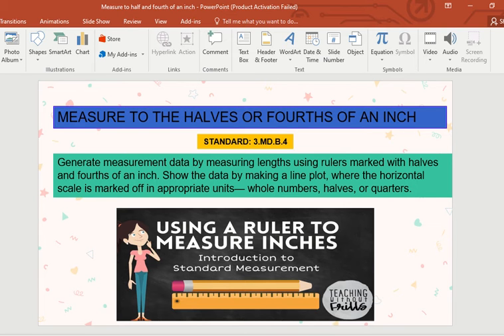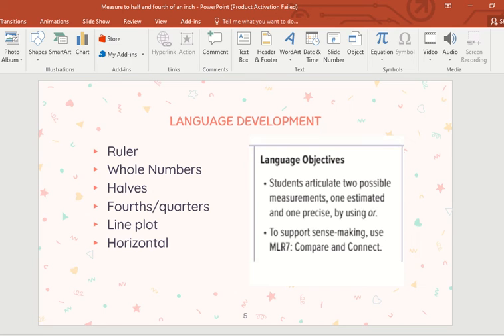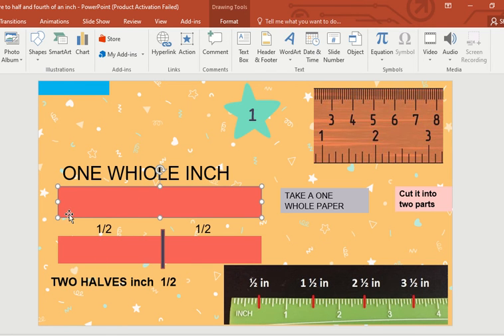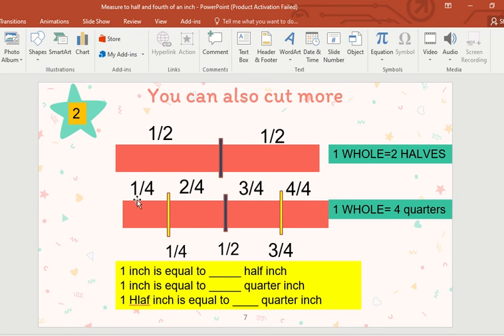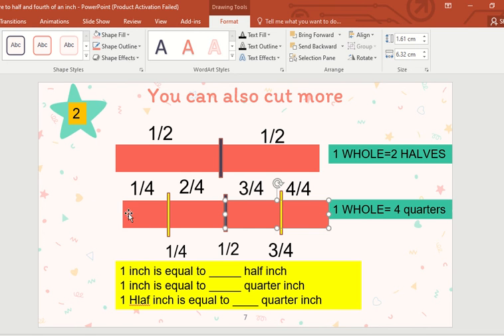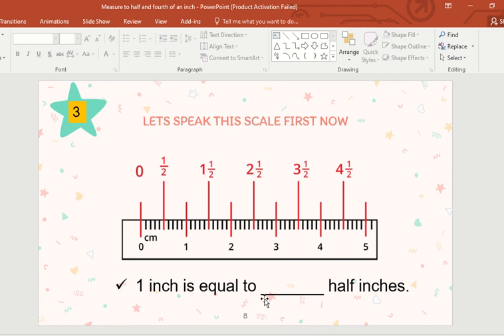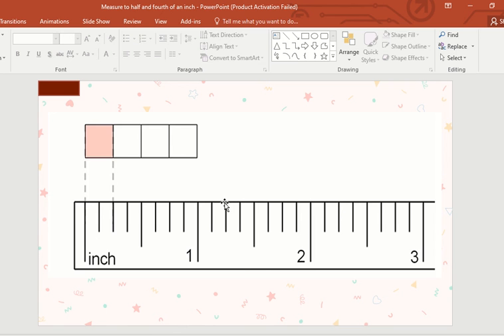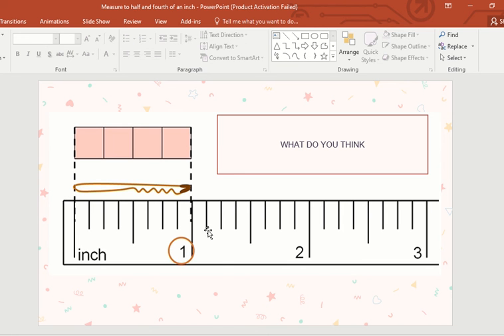Measure to the half and fourth of an inch